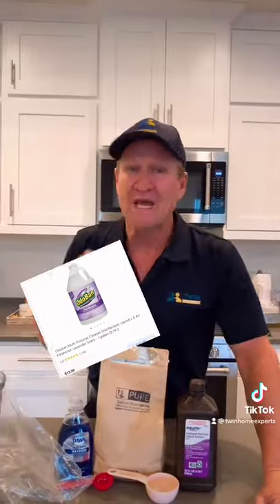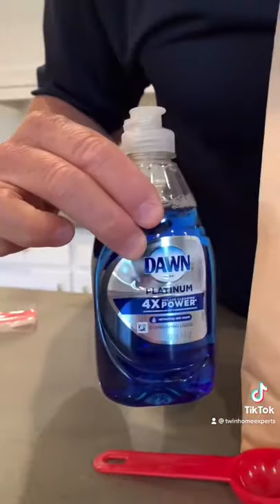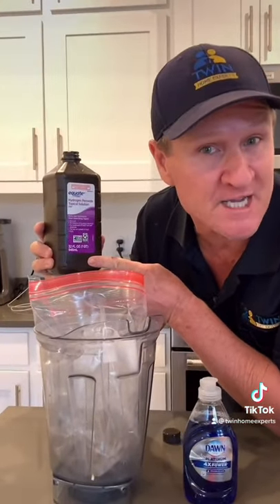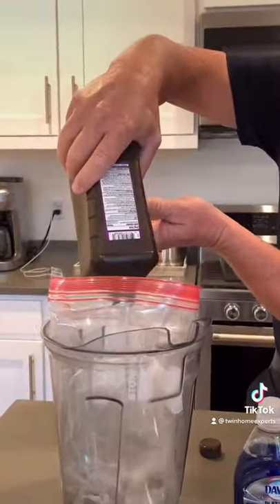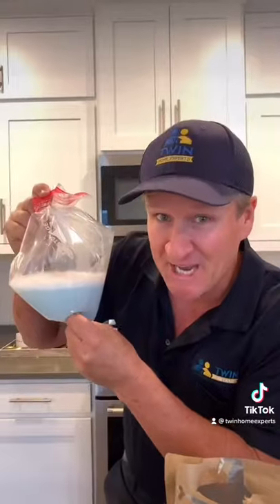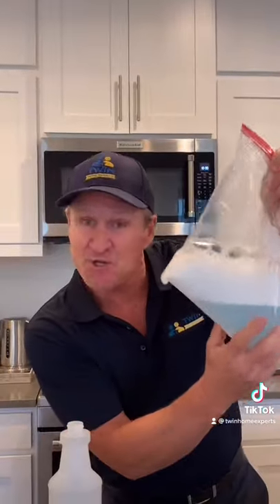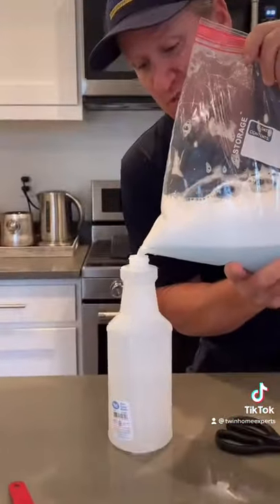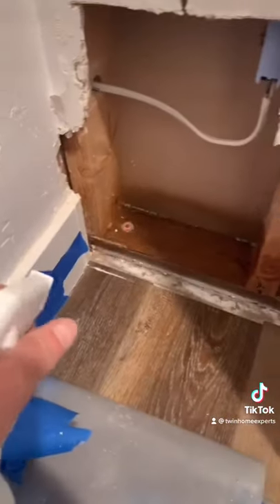EASY home made odor removal remedy YOU should have!